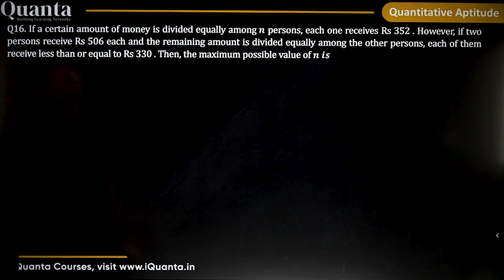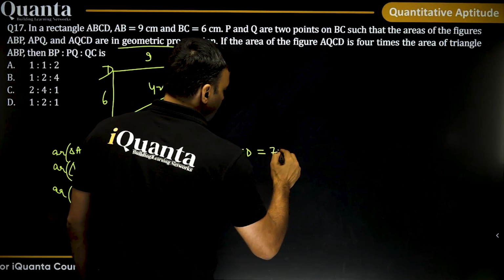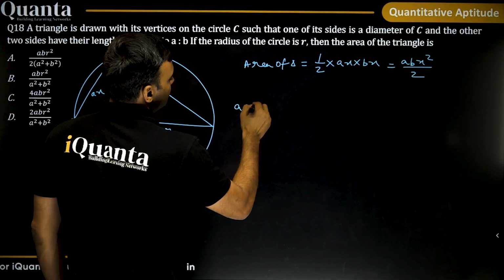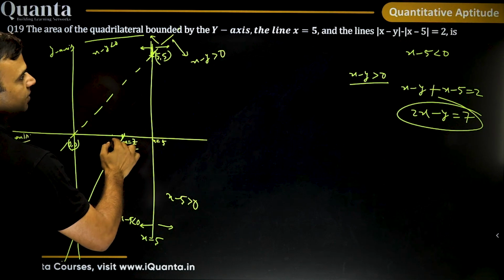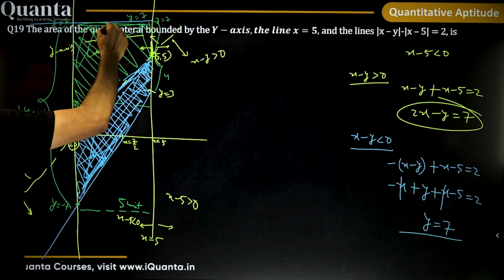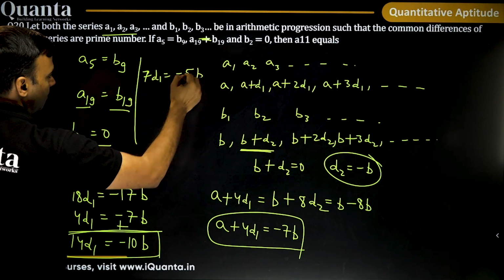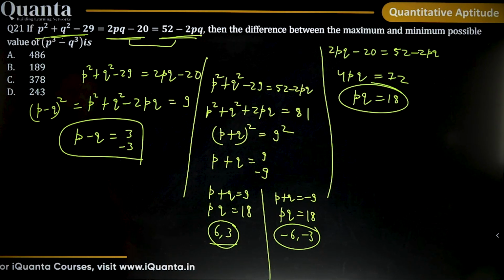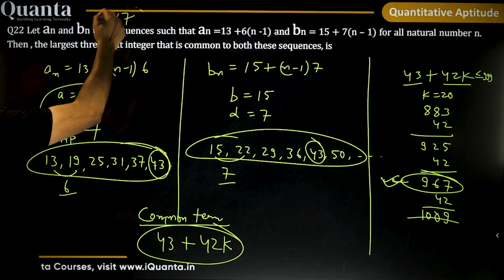CAT 2023 Slot 2 Quant Solutions Part 3 | By 6 times CAT Quant 100%iler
Unlock the complete solution to CAT 2023 Slot 2 Quantitative Aptitude questions in this in-depth video, recorded by a CAT Quant 100%iler. This is Part 3 of the series, where we dive into each question with step-by-step explanations, expert insights, and problem-solving strategies tailored to help you understand complex concepts.

Whether you’re analyzing your performance or preparing for the next CAT, these solutions will guide you through the right approach to tackle Quant questions effectively.

- In-depth solutions for CAT 2023 Slot 3 Quant questions
- Expert strategies by a CAT Quant 100%iler
- Step-by-step approach to solving Quantitative Aptitude questions